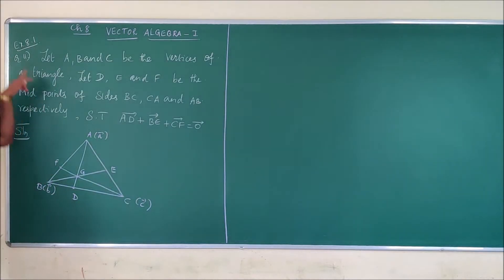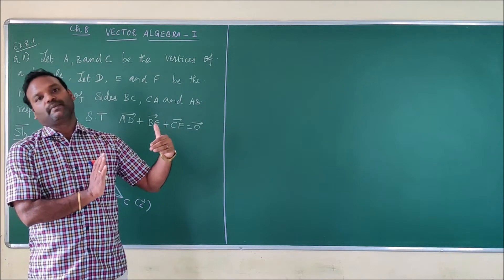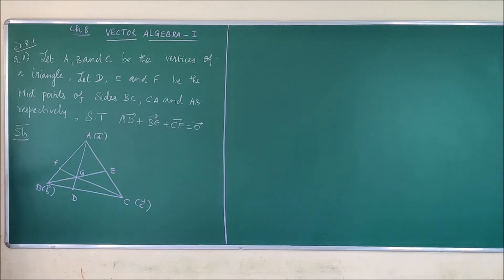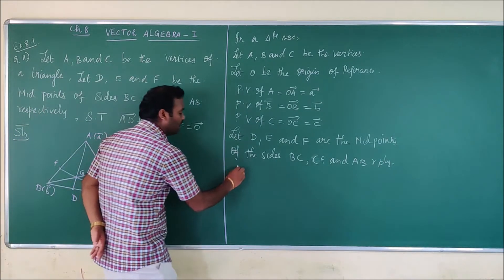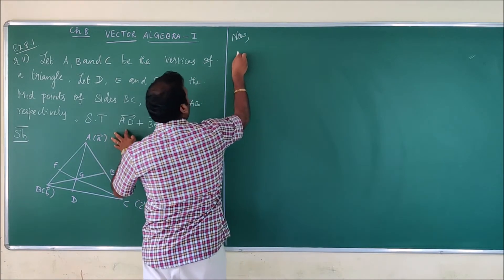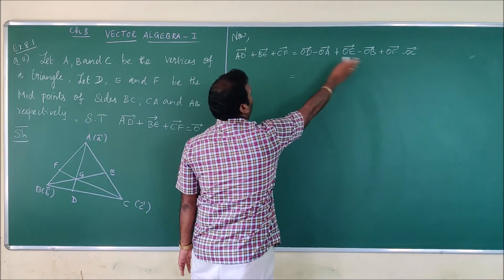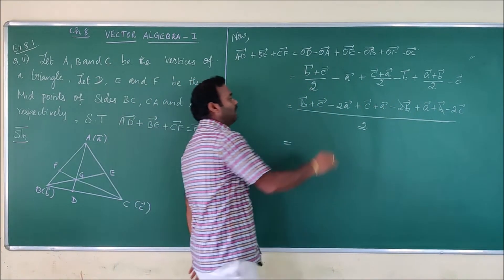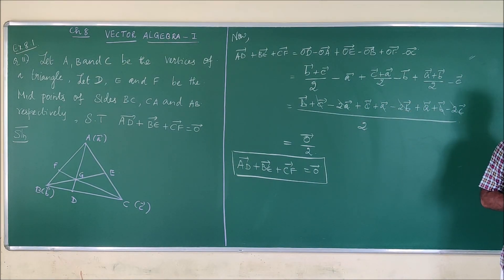VECTOR ALGEBRA I Exercise 8 1 11P 60